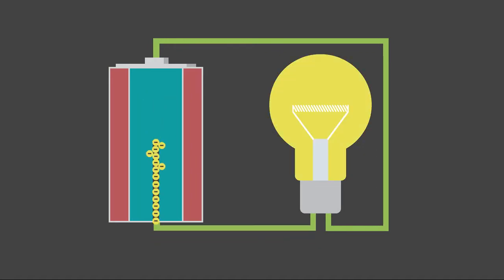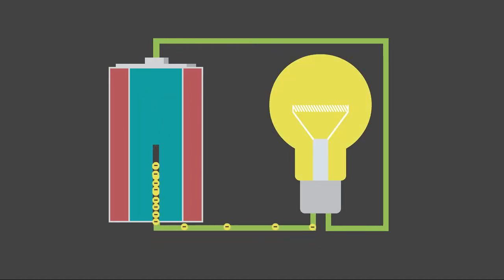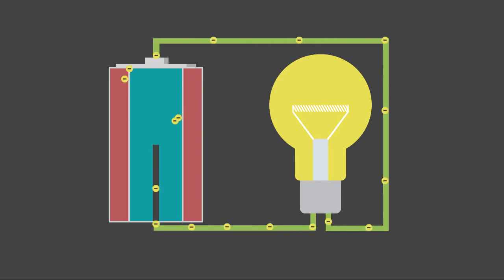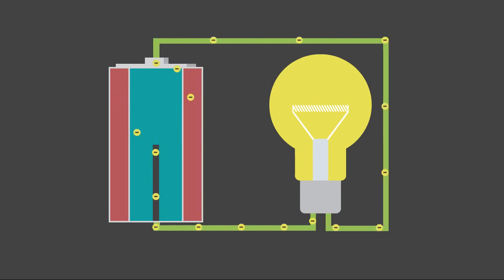Armchair Animation | Batteries